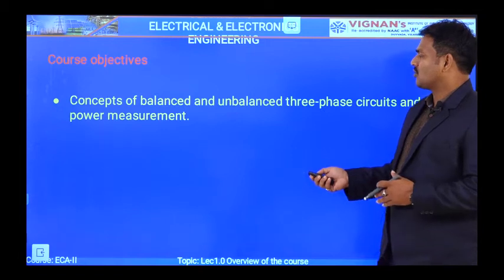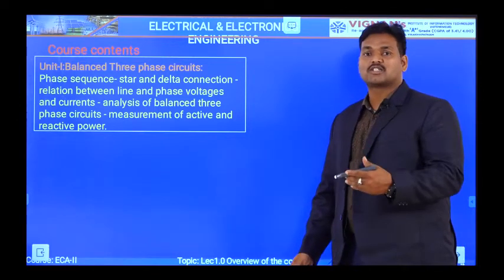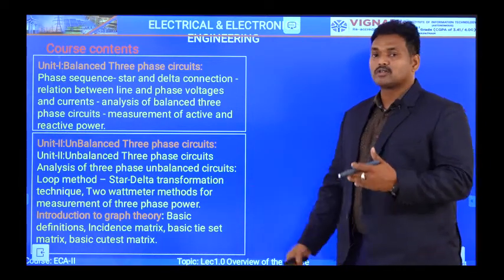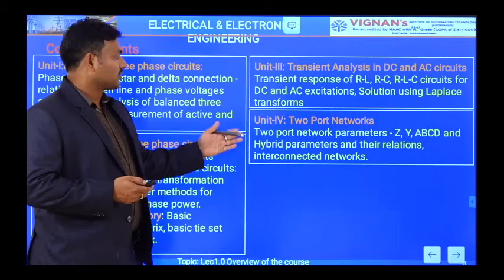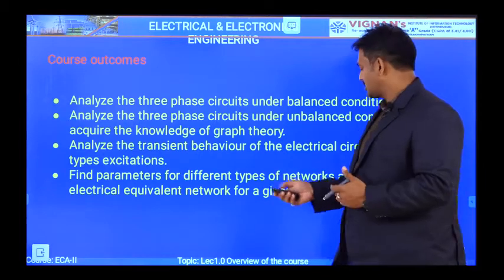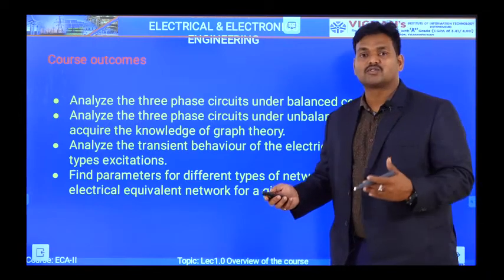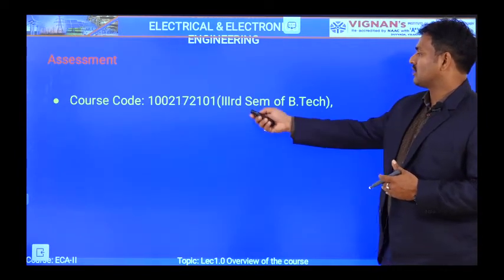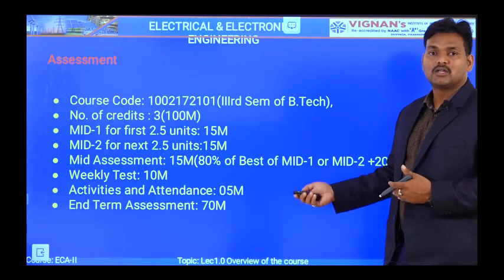VR19 21 EEE ECA2 L1 INTRODUCTION